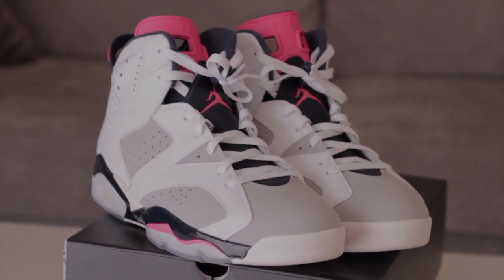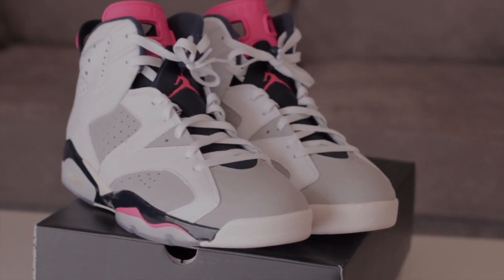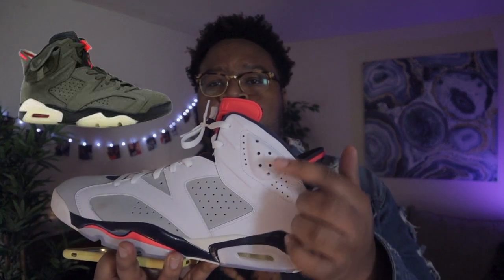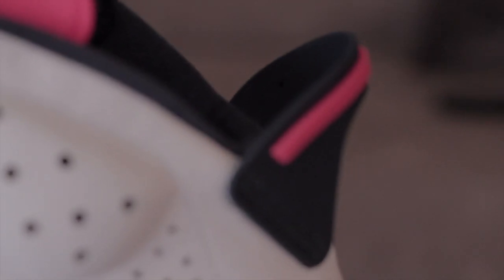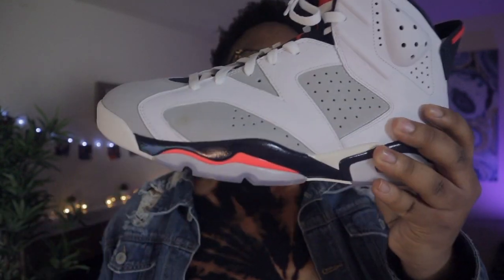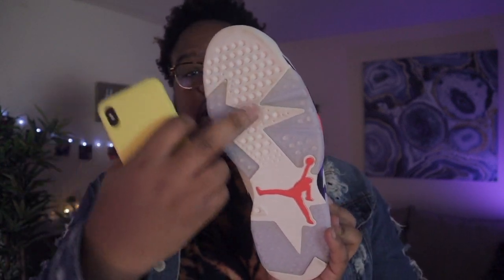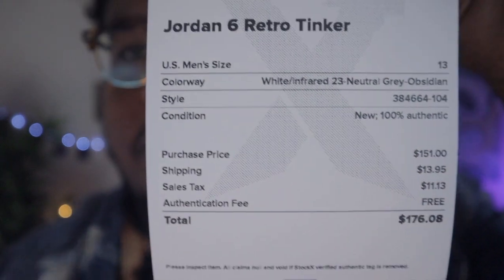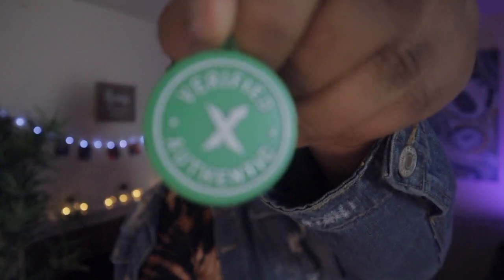AIR JORDAN 6 TINKER HATFIELD 2018 - Quick Look and On Feet 2020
In this video we take a quick look at the Air Jordan 6 Tinkers
These Jordans were released on October 6th 2018.

Since I did not get a W on the original release I decided to treat myself by copping a pair from StockX...

This was right around the time all of the FAKE SHOES from StockX controversy popped off. HAHAHAHA

Camera Used - Canon Eos M50 with Kit Lens (15-45mm F3.5)